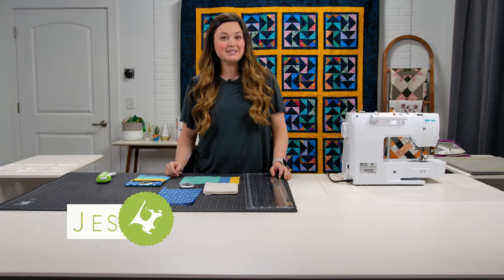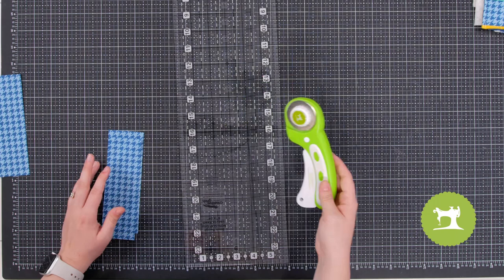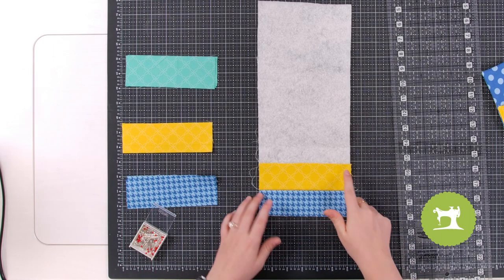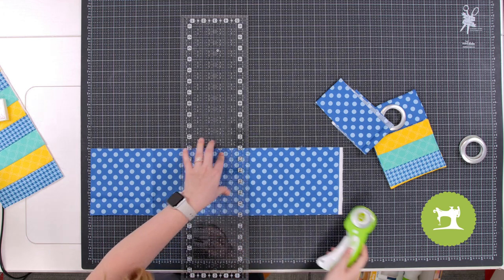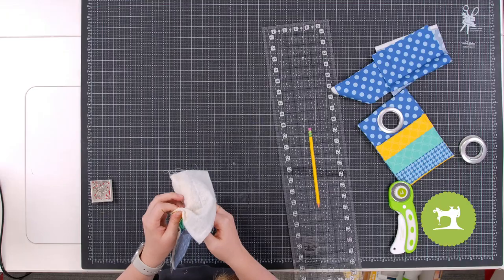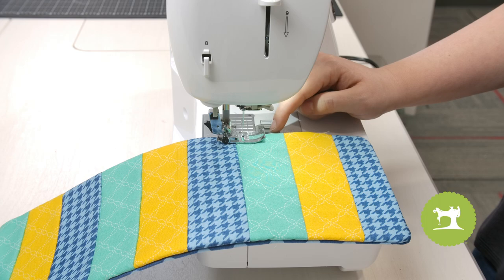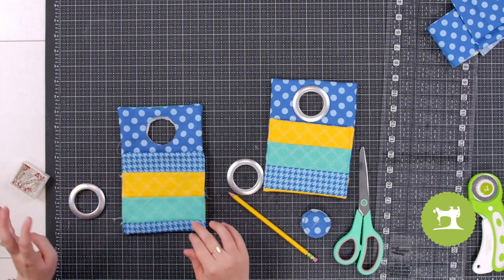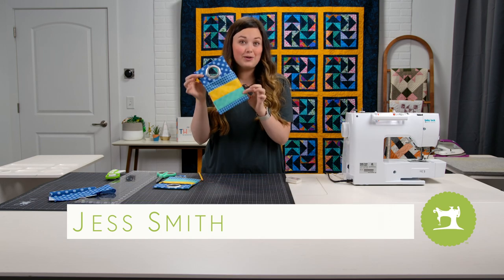THREADY BOX 1 FOR TEENS: SWEET DREAMS - PHONE HOLDER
My Girlfriend’s Quilt Shoppe is thrilled to introduce a first-of-its-kind…THREADY! A subscription box that is curated to teach young boys and girls to learn how to sew with beginner, kid-friendly sewing projects, patterns, and video tutorials. Thready brings you the joy of learning something new and creating something exciting with your kids, all boxed up and delivered right to your door. This subscription box is recommended for ages 13+.